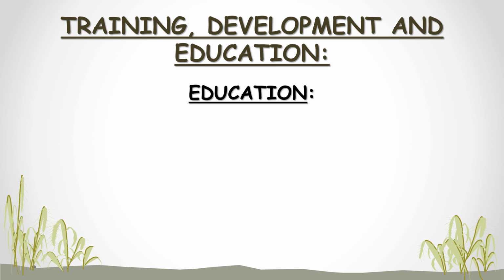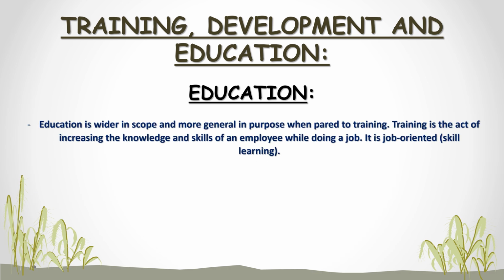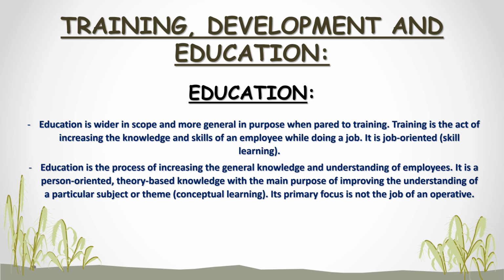Part - 1 | CH - 8 | TRAINING | For BCom (P and H), NCWEB, SOL students.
In this video, we have explained the Introduction, Training, Development and Education, Purpose of Training, Importance of Training, Role Specific Competency-based Training, and Training Process Outsourcing. This video is for Students of BCom (Prog. or Hons.), NCWEB, Sol, and other management-related courses. Hope you all like this!